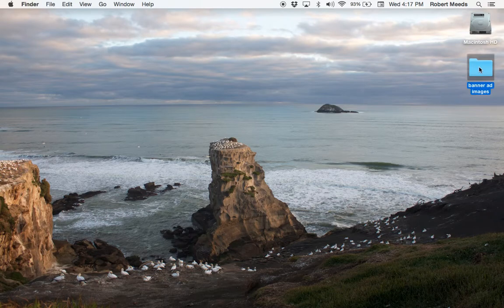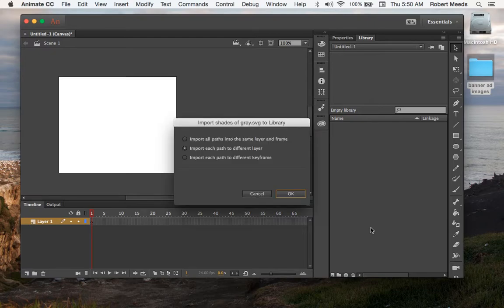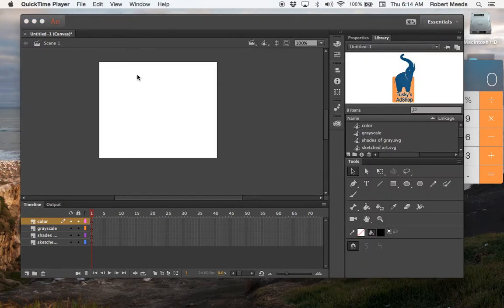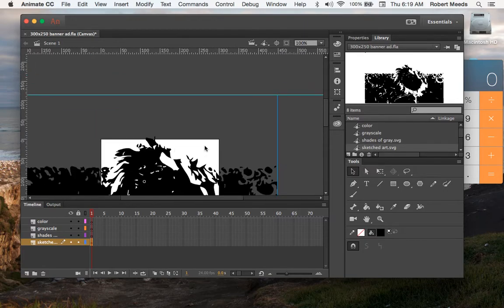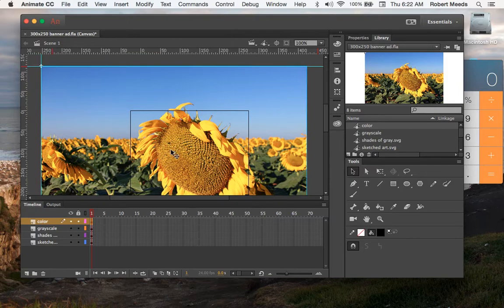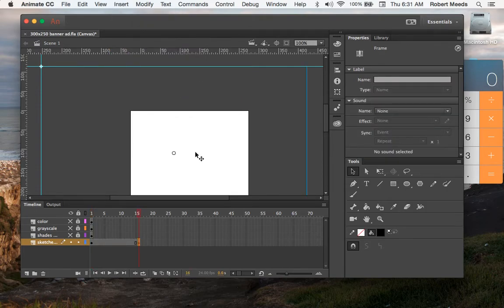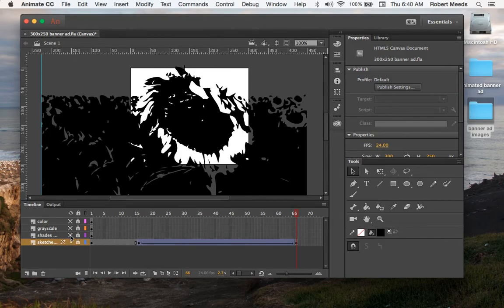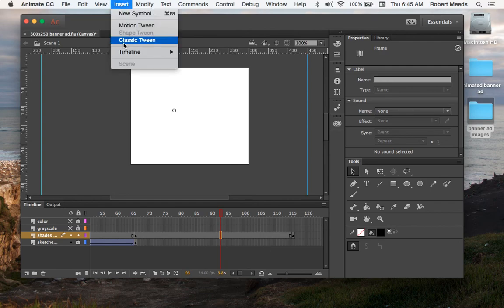Adobe Animate CC 2017: Designing an Animated Banner Ad (Part 1)